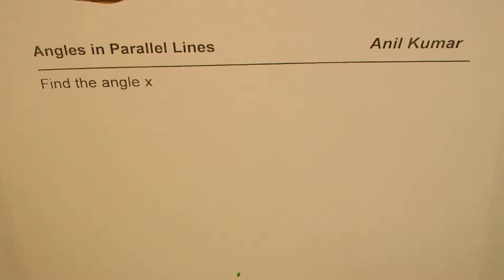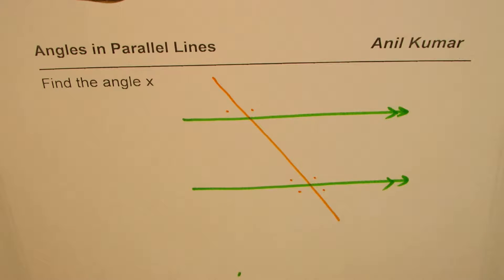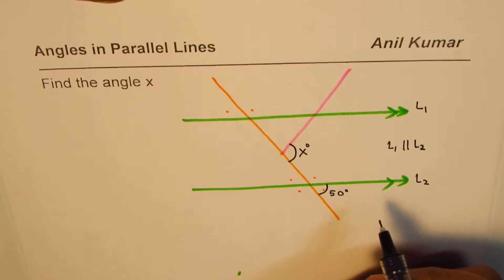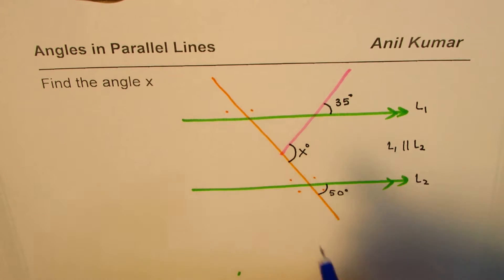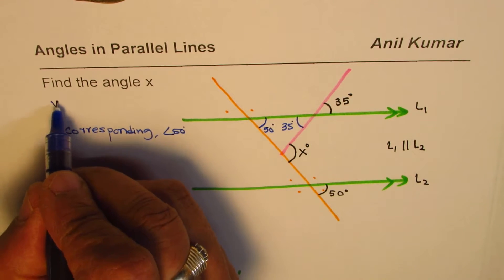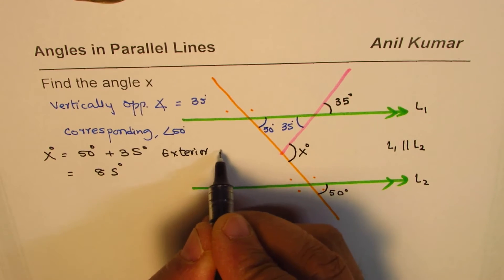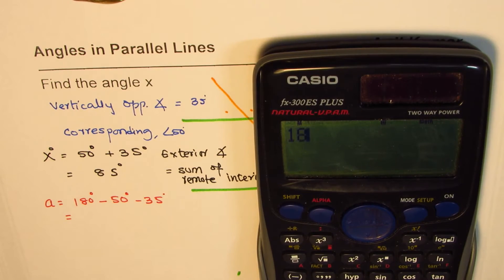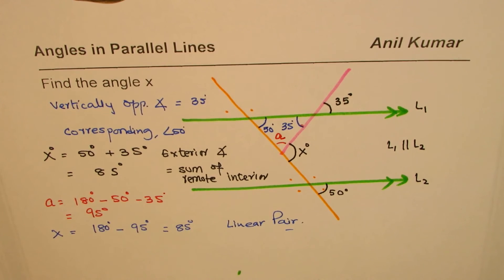How to Relate Angles in Parallel and Transverse Lines